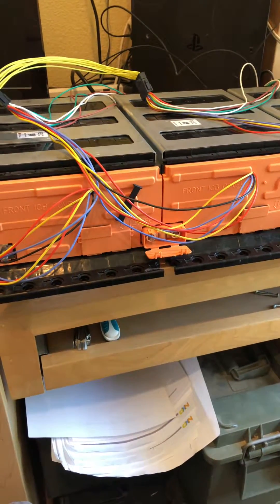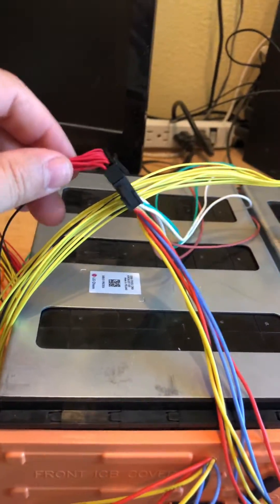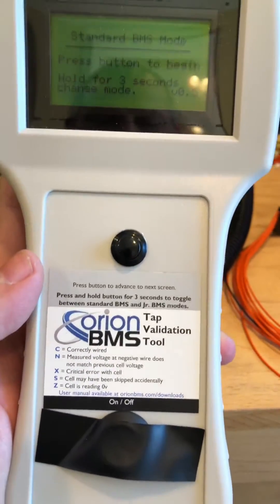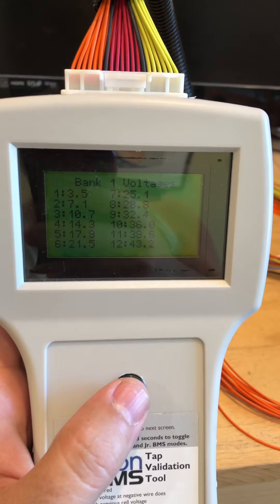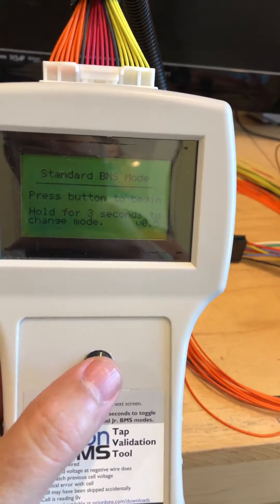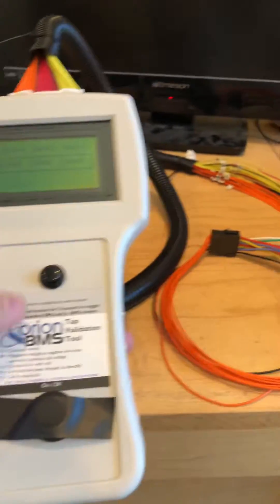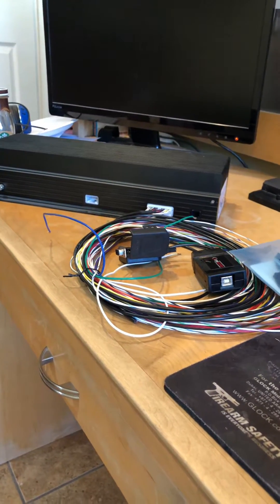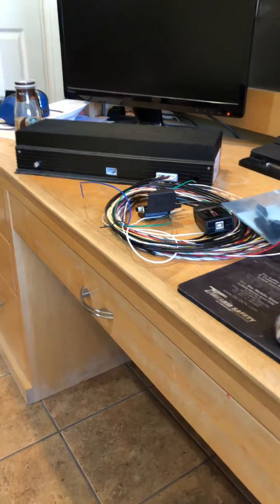Orion BMS setup part1 update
Just wanted to show that I got all 36cells working, it was just one loose wire.  Now on to talking to the Orion BMS unit